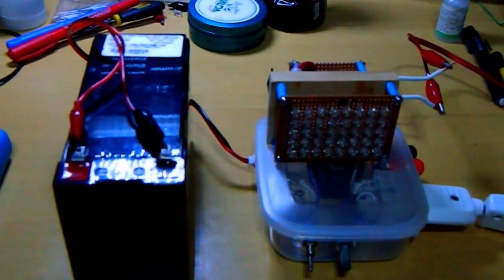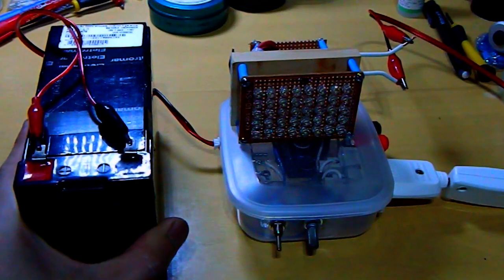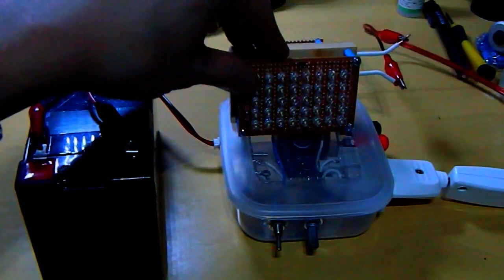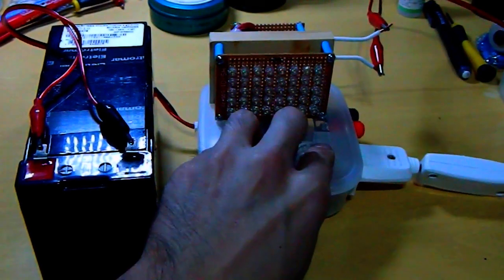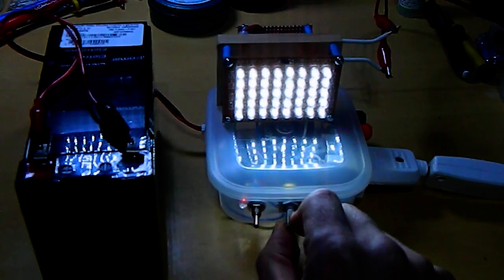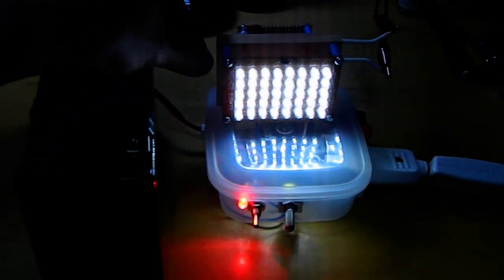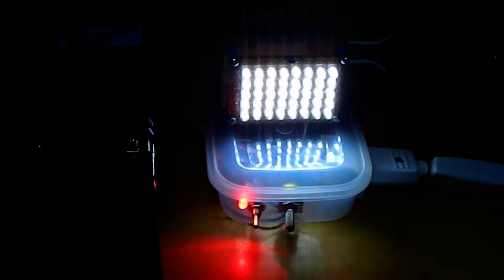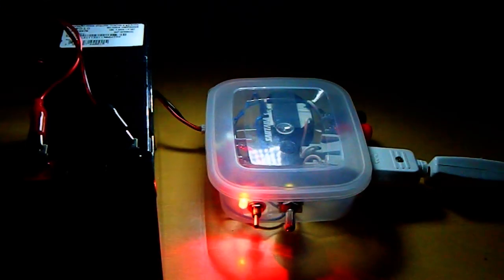5.5w DIY led light, Crystal battery and a Joule Ringer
Using the Lead converted battery to Alum crystal battery and a Joule Ringer to drive the 5.5w LED Light from the previous videos.
It works pretty good. I have to make another LED cluster to place together with the Joule Ringer box.
The camera battery died at the end of the video.